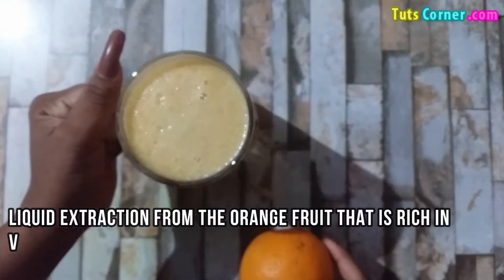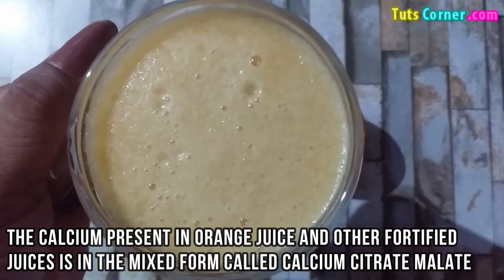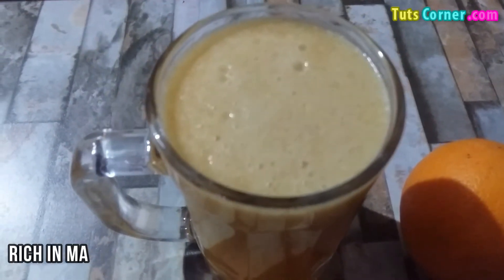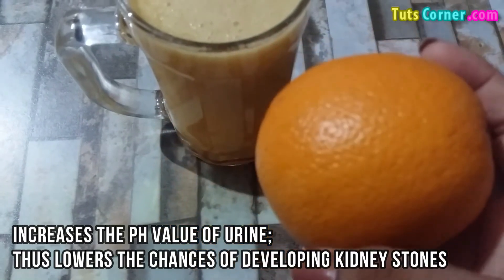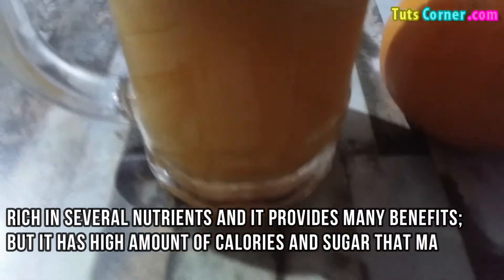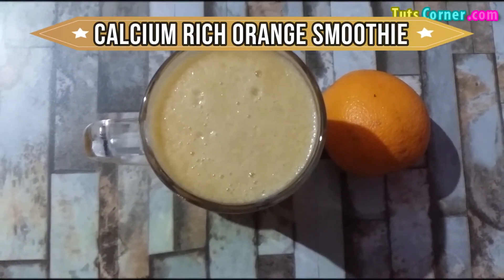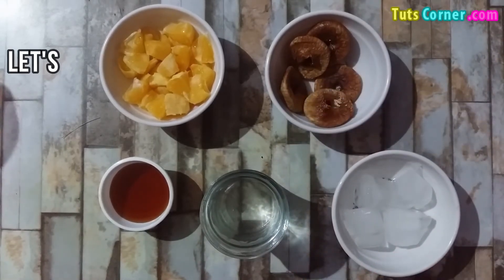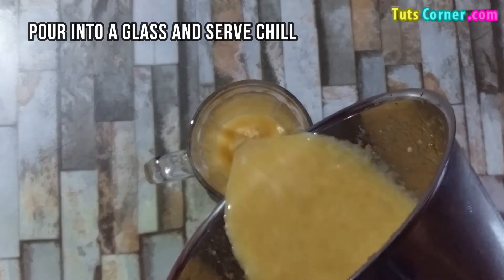Does Orange Juice Have Calcium? Does Orange Juice Contain Calcium? Does Orange Fruit Have Calcium?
Watch to know how much calcium is there in orange juice or fresh orange fruit. Also learn the health benefits of orange juice. Try this calcium rich orange smoothie recipe.
Note: Fortified orange juice contains about 350mg calcium per 8oz/240ml serving, that is 30-35% of daily value (DV), which makes it a good non-dairy source of calcium.